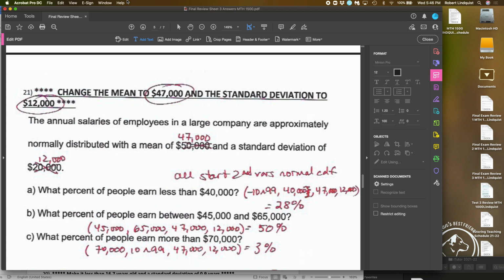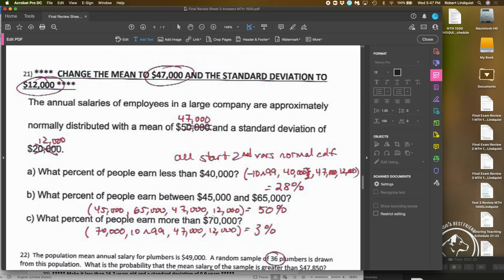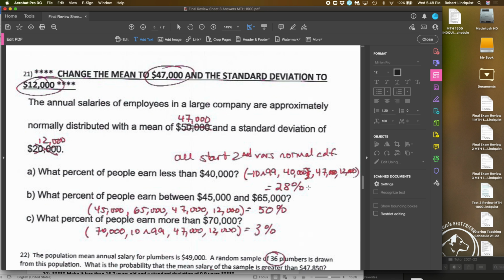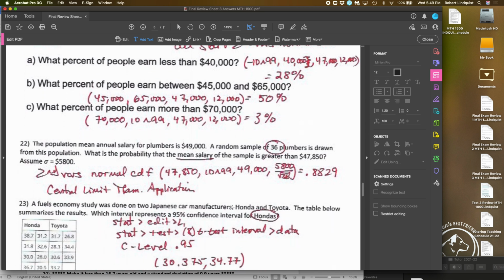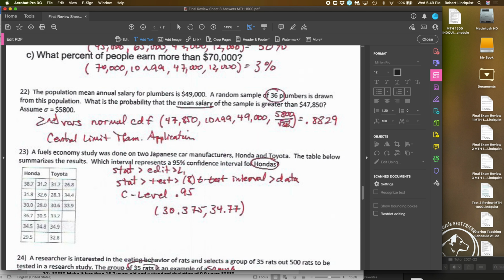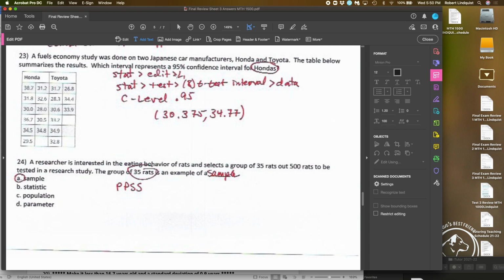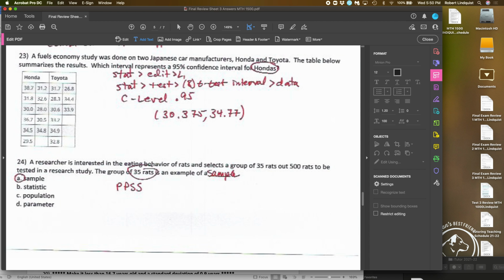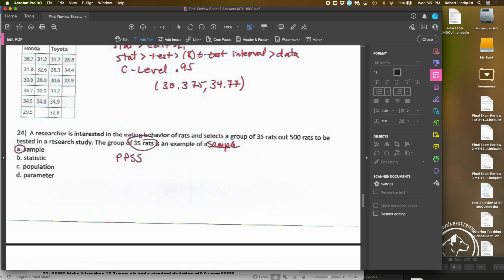Final Review 1 Answers MTH 1500 Video 4